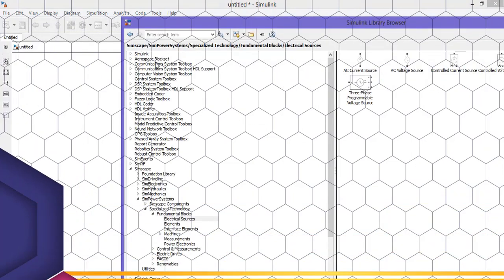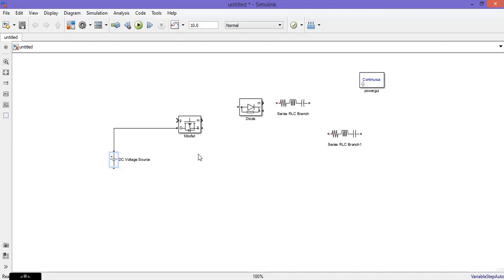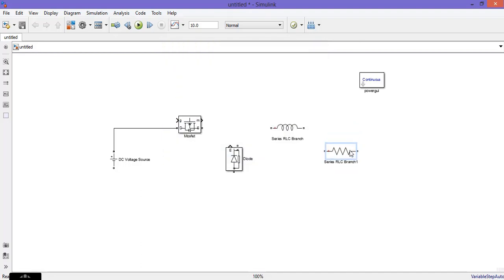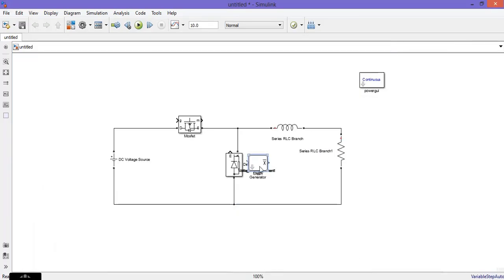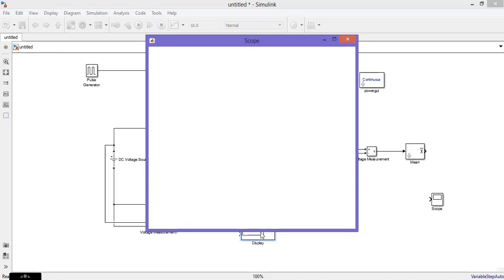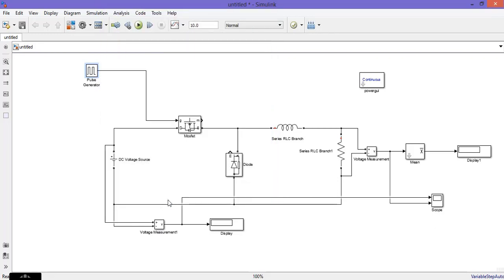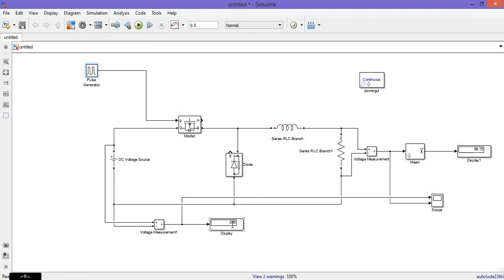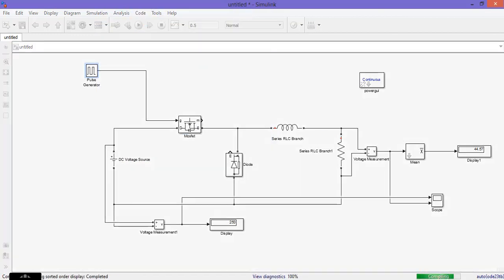buck chopper simulation simulink matlab